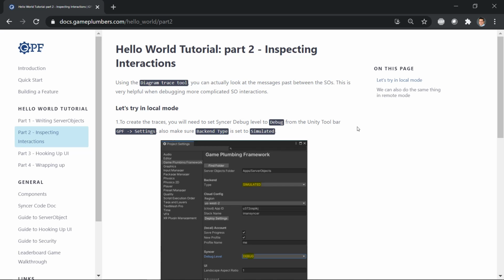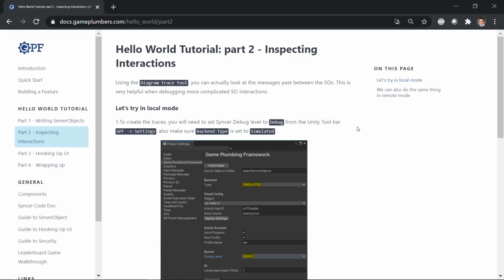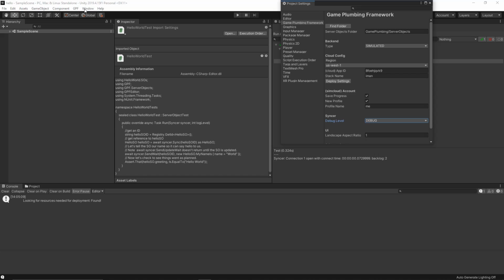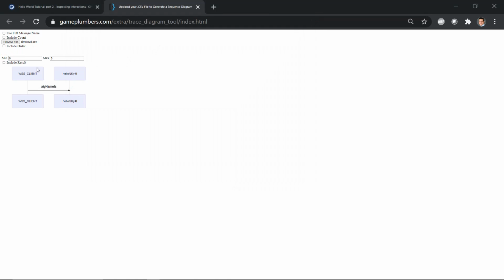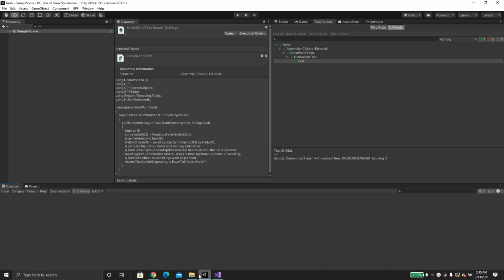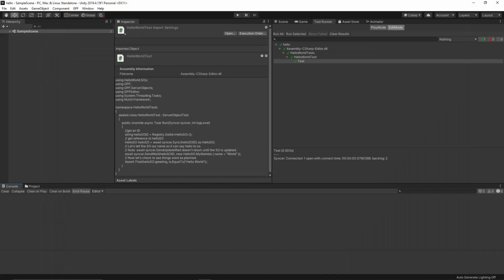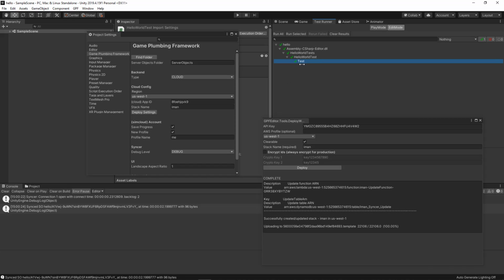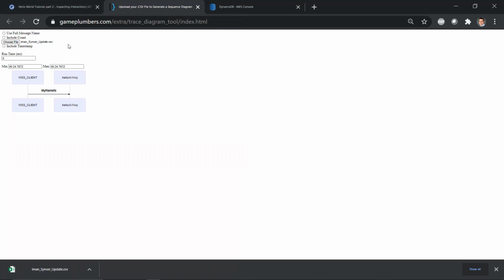GPF Hello World Tutorial pt. 2: Inspecting Interactions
Learn how, using the Diagram trace tool, you can actually look at the messages past between the SOs. This is very helpful when debugging more complicated SO interactions.